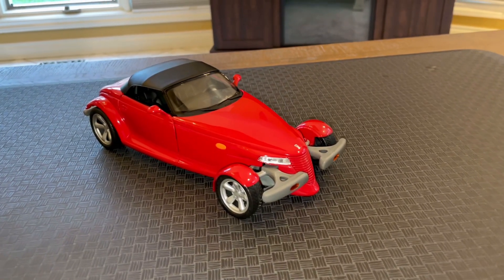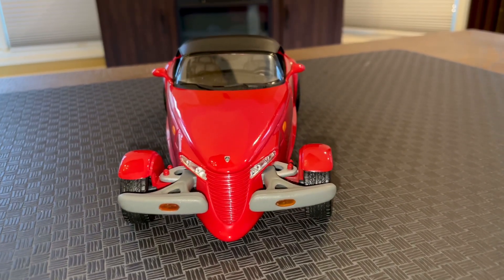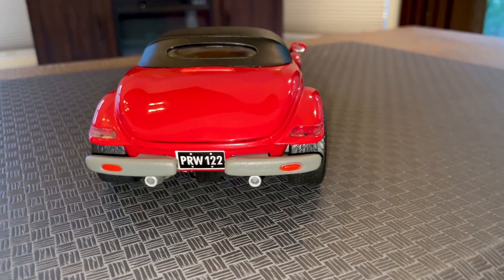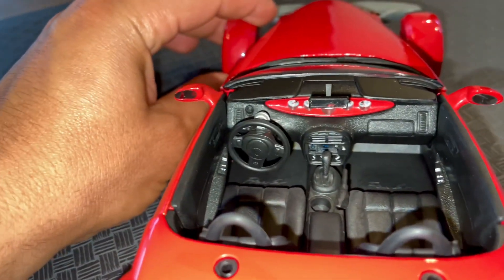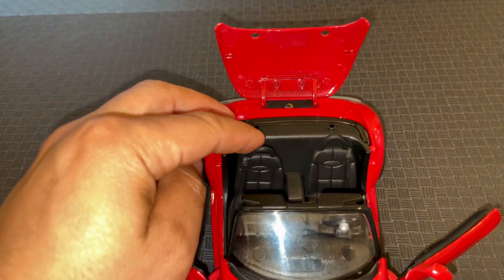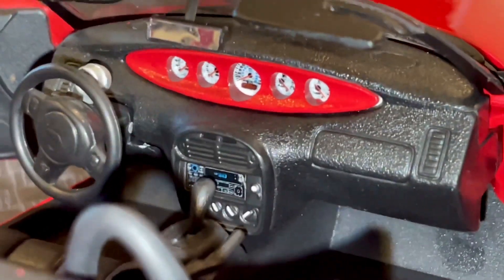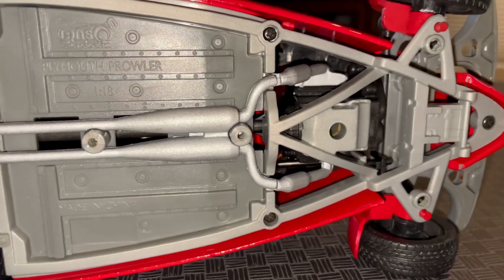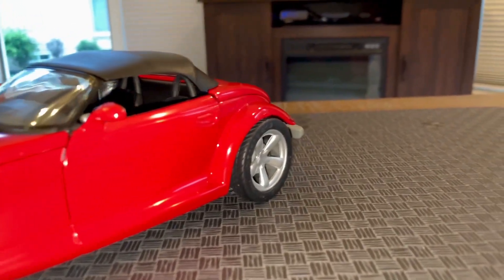The Plymouth Prowler in 1/18 Diecast scale